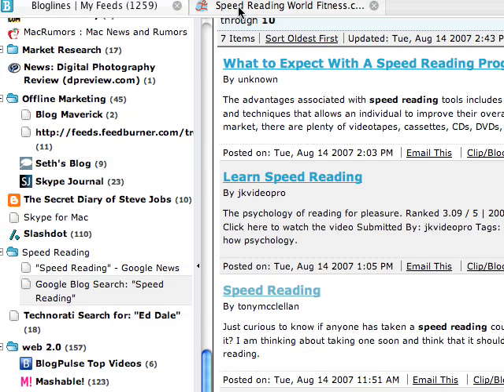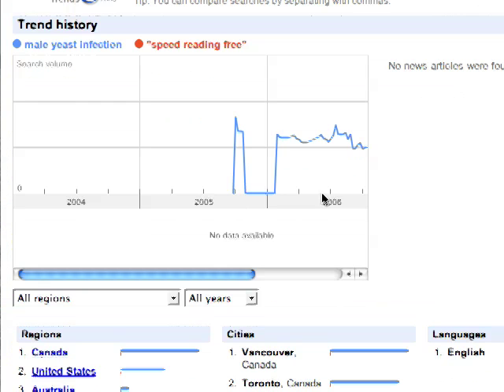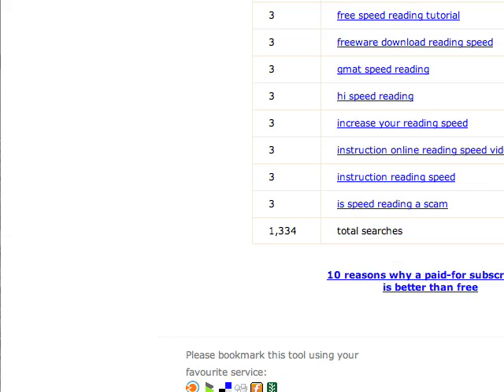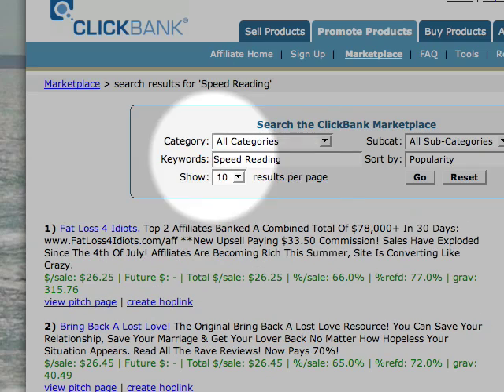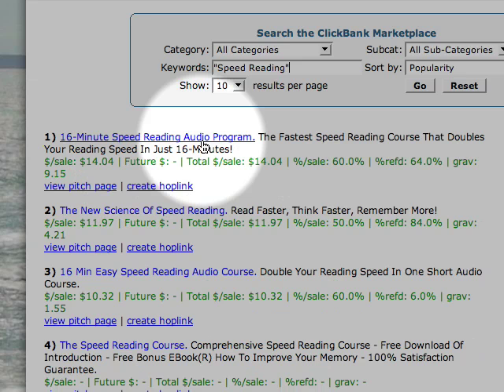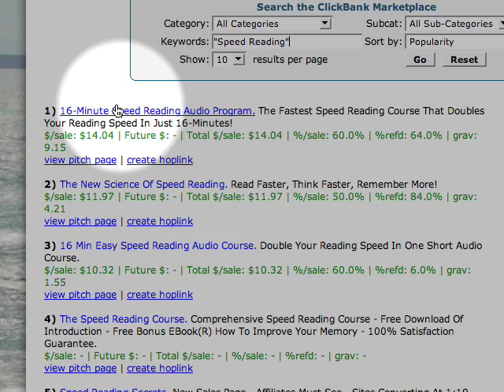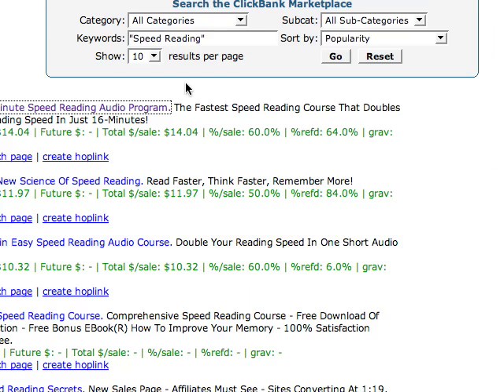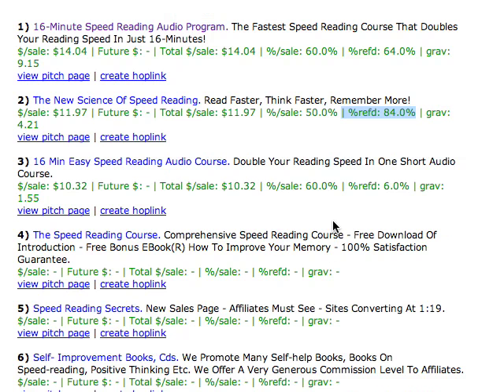Thirty Day Challenge - Day 14 - Idol Marketing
How we use the brilliant American Idol strategy to make out $10 bucks